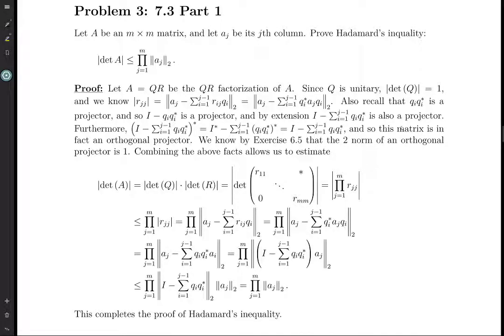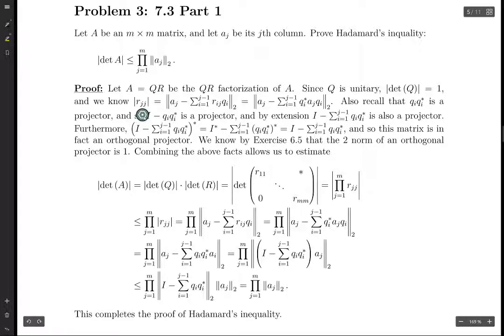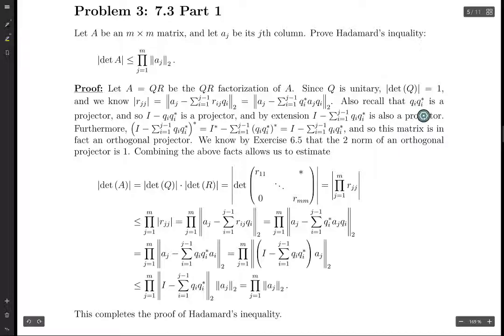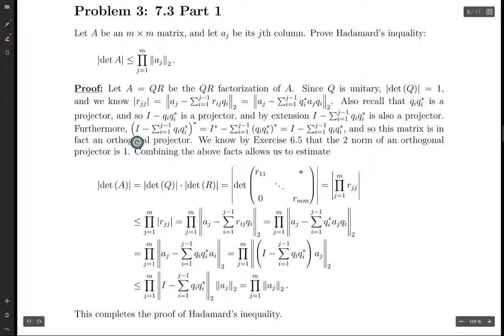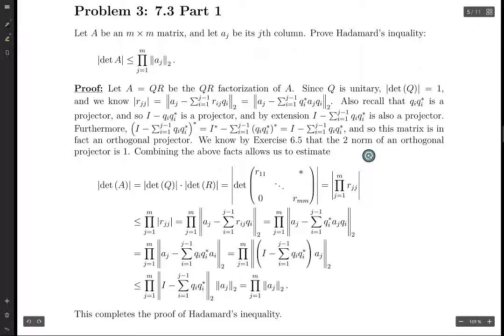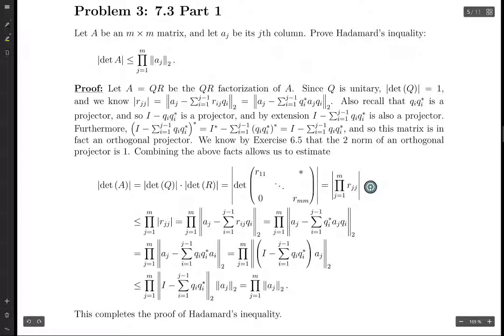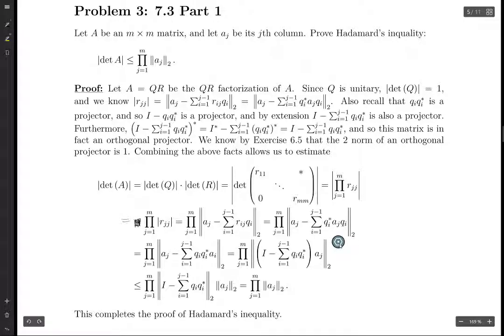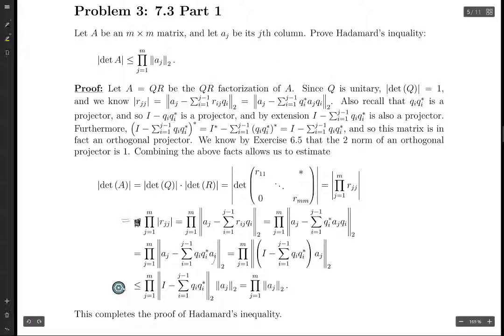NLA Lecture 7 Exercise 3 Part 1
Solution to part 1 of exercise 3 from lecture 7 from the textbook "Numerical Linear Algebra" by Lloyd N. Trefethen and David Bau.